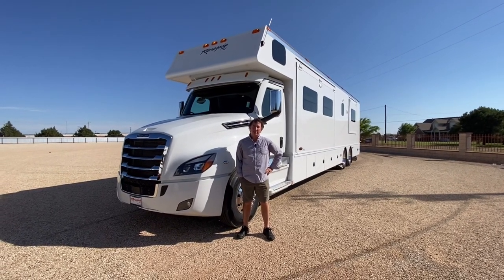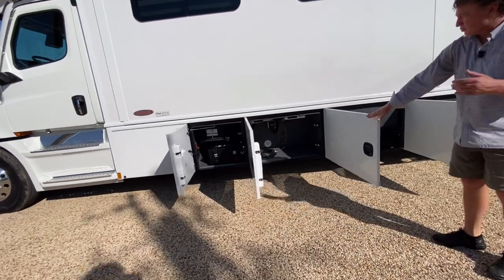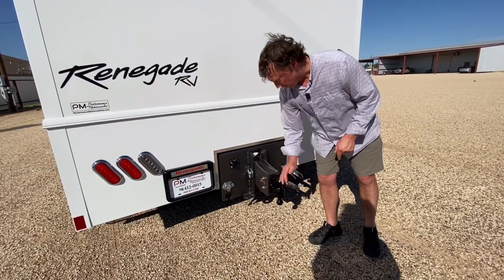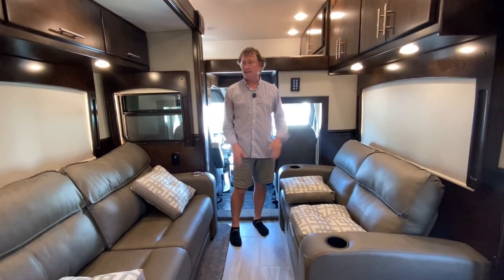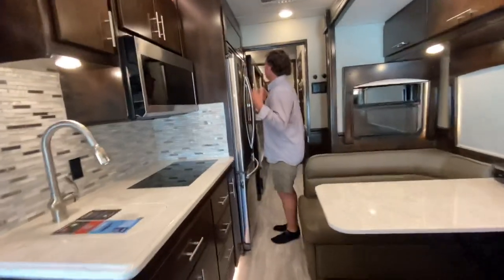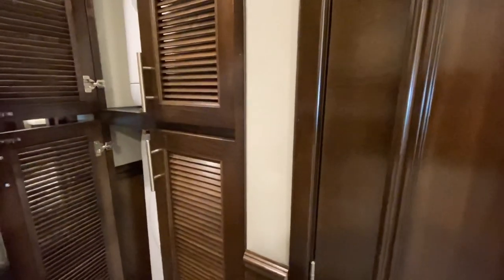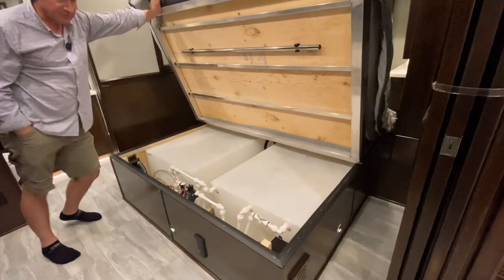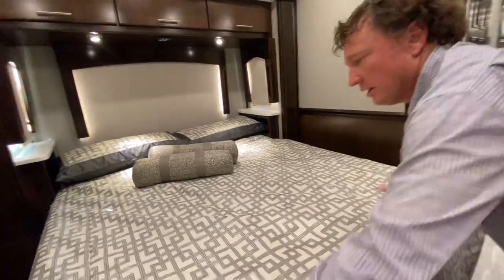Sold 2022 Renegade 1.5 Bath w/ Bunkbeds brought to you by Performance Motorcoaches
2022 Renegade 1.5 Bath w/ Bunkbeds from Performance Motorcoaches. A quick walk through and description from Darin Benton. All on a beautiful Freightliner Cascadia 126 equipped with a massive 600hp Detroit Diesel DD16.